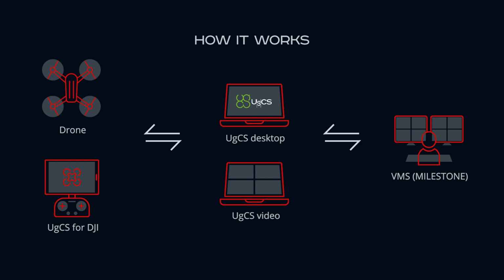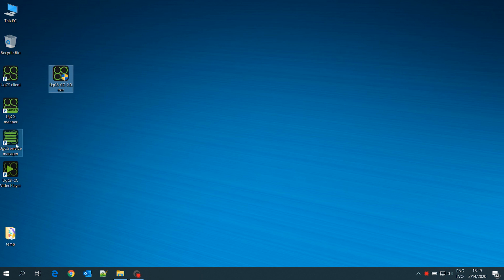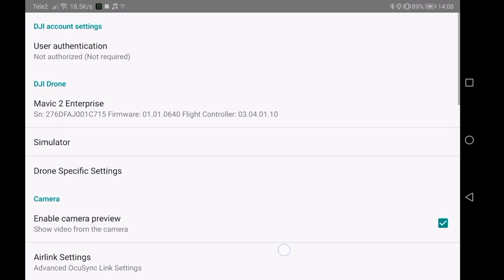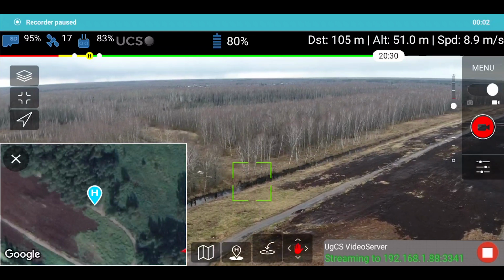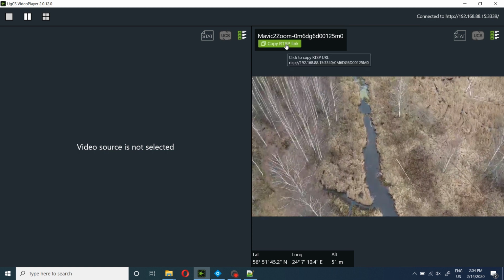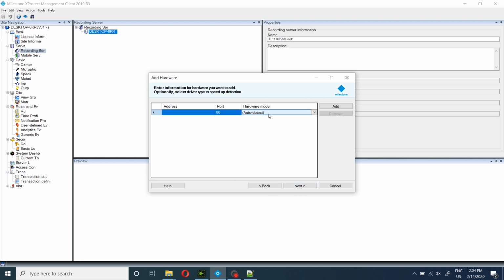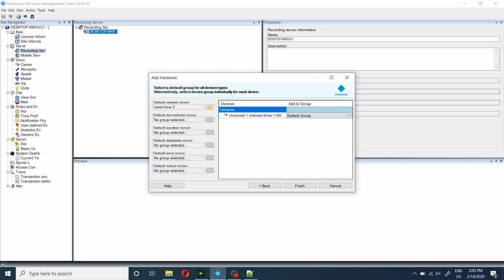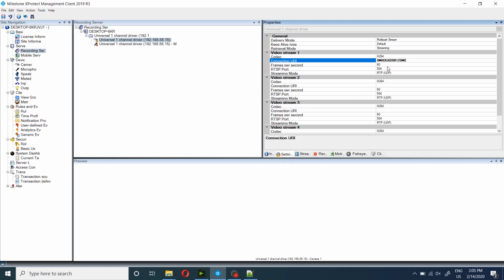Integrate UgCS ENTERPRISE with MILESTONE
Video Security with Drones
Aerial video surveillance: inspect, detect and protect!
Easy drone integration into video management and security systems with UgCS CC Video

UgCS ENTERPRISE Benefits
 - Low latency, reliable livestream from drones
 - Not a cloud solution. Private installation
 - Out of the box integration with VMS systems: Milestone, Luxriot and others
 - Video recording of a Full Motion Video (compatible with ArcGiS Full Motion Video)
 - Drone and pilot positions displayed on the map
 - Georeferenced MISB compliant video - know the exact location of each frame
 - Optional support for Pixhawk-based drones
 - Support for EO/IR/UV cameras.